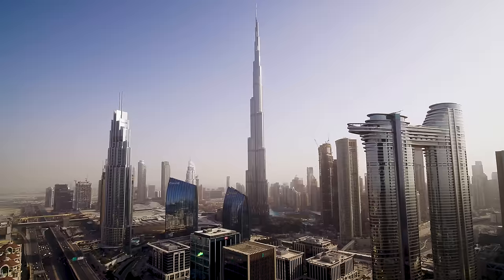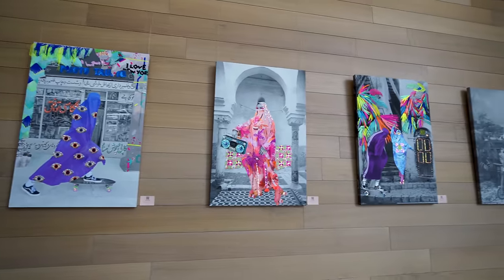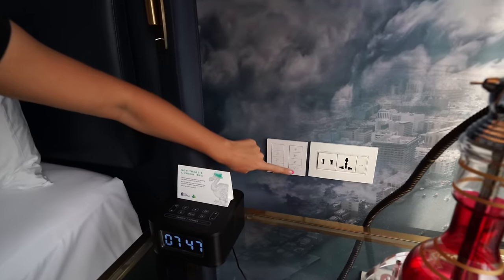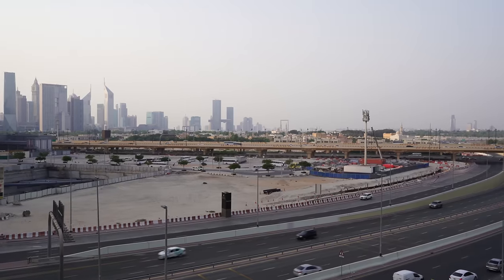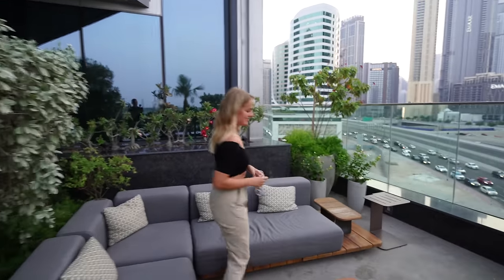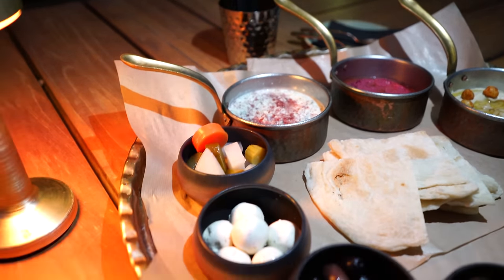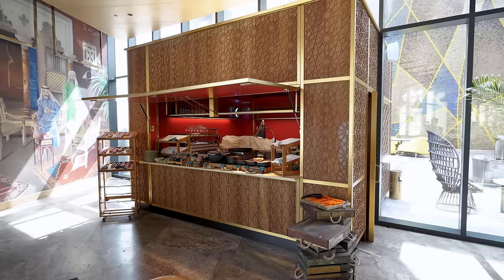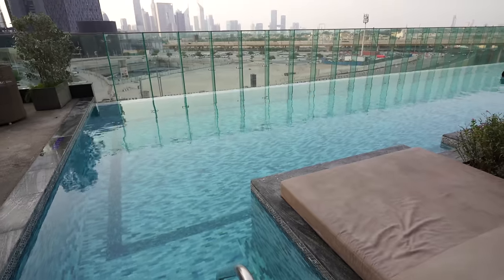This is Downtown DUBAI’s CHEAPEST 5-Star Hotel 🇦🇪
Dubai, in the United Arab Emirates, home of the Burj Khalifa and the WORLD’S LARGEST choreographed fountain at The Dubai Mall, is not a place you’d associate with affordability. Some of these downtown hotels cost a fortune, but we’re curious to see what the cheapest 5-star hotel in downtown Dubai is like. If you love a good bargain and getting value for your money - look no further. In this video, we check out the cheapest luxury five-star hotel in Dubai!